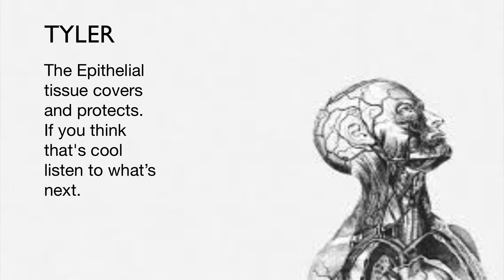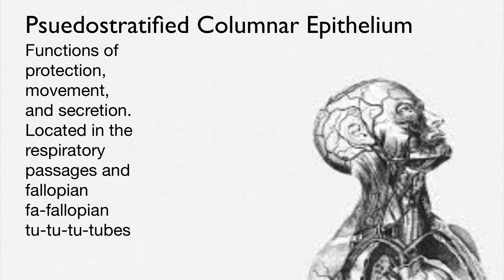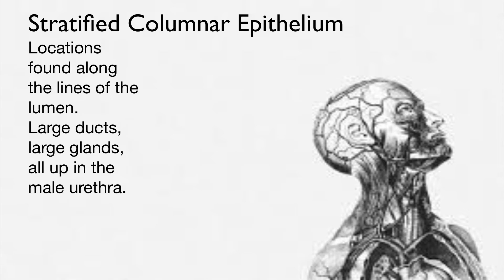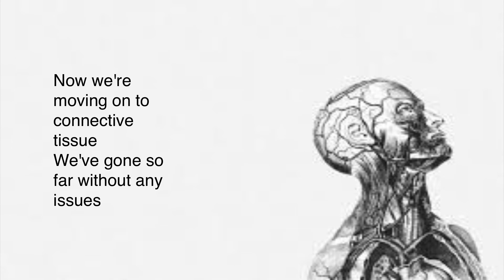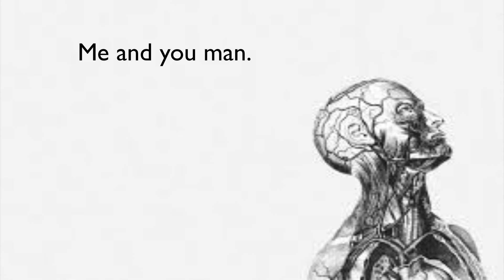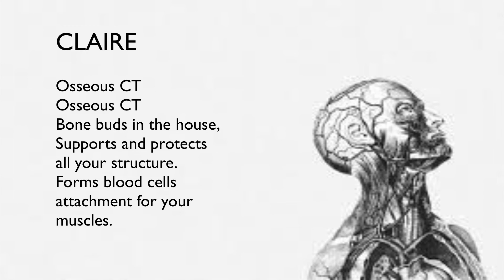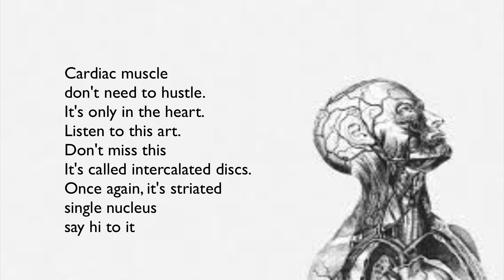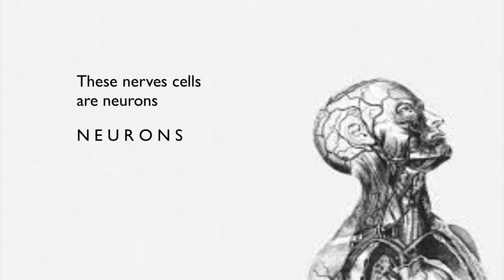Tissues of Anatomy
This is a song to help you learn about the tissues of the body.
Use it.